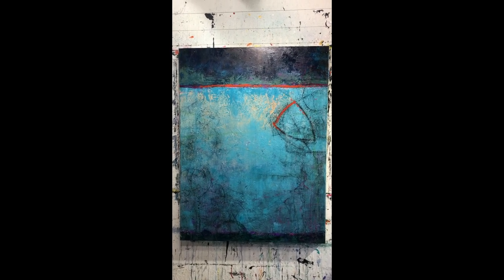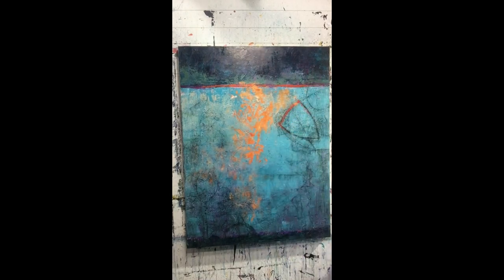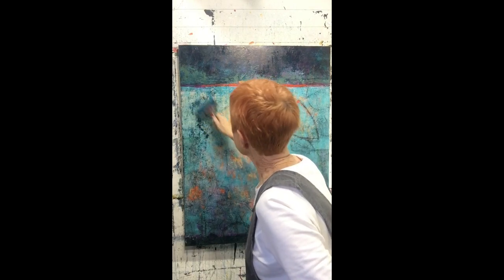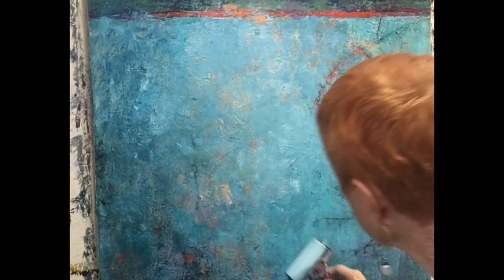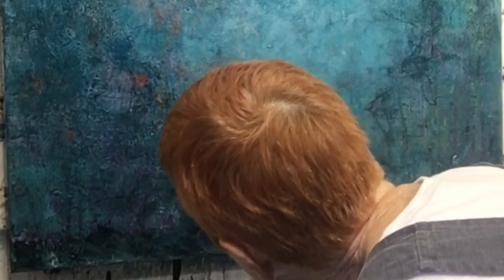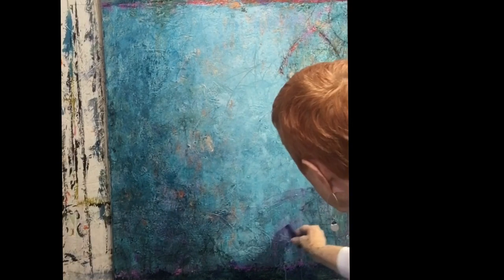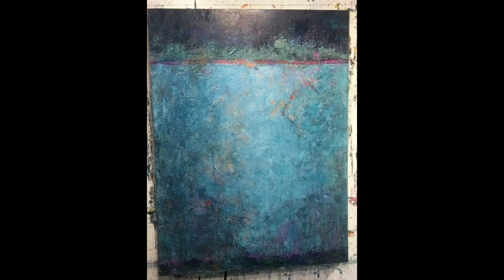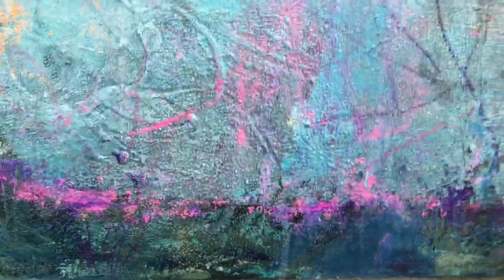#62 The Finish Of An Acrylic Abstract - Tutorial. Linda Benton McCloskey 11/6/19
This acrylic was already begun...but not finished. It is completed on this video using, not just a brush, but a kitchen spatula, a color shaper and a brayer.  Plus I transferred color.  Size 40 x 30,